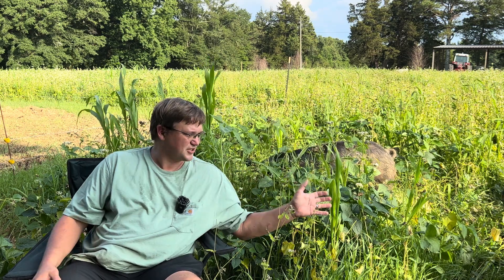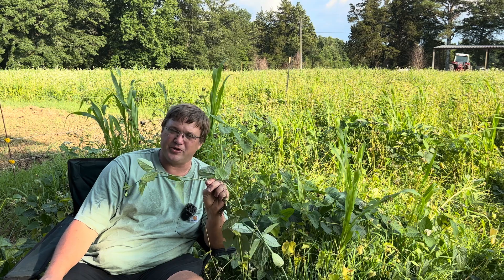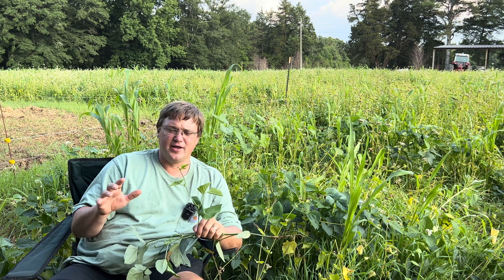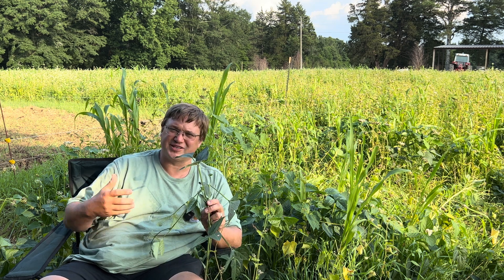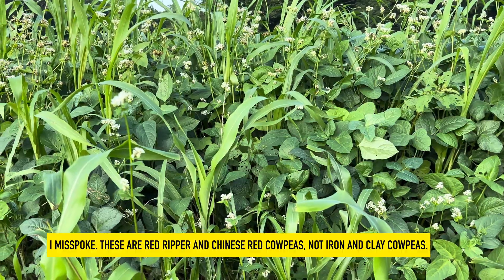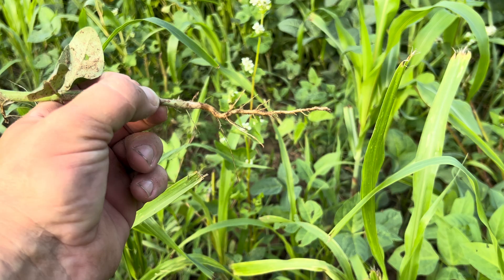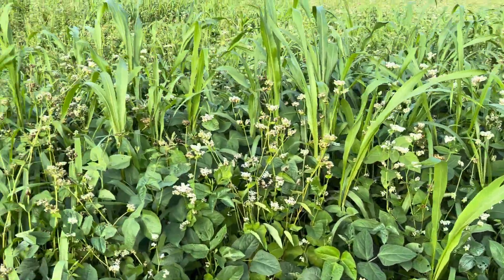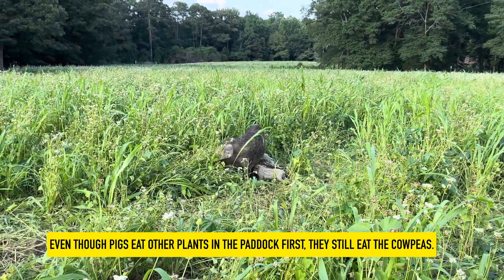This Drought Resistant Crop Improves Soil Health and Livestock Love It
Cover crop producers can struggle to find drought resistant forage crops and cover crops for livestock to eat. This cover crop is nutritious, protein rich, drought tolerant, and loves heat.

This Cover Crop Improves Soil Health and Increases Protein for Livestock